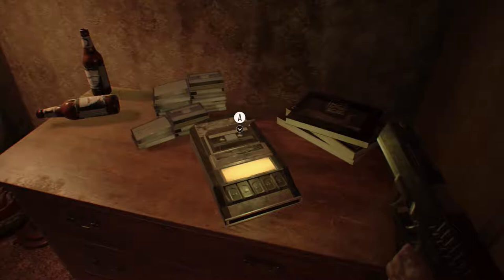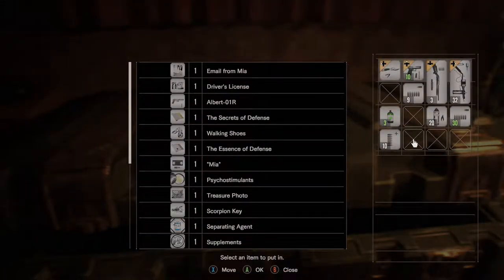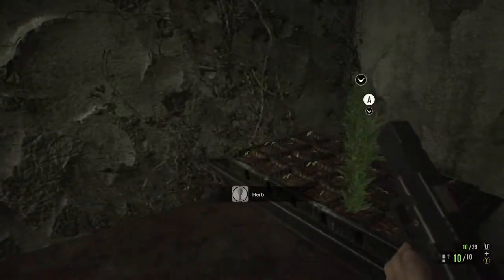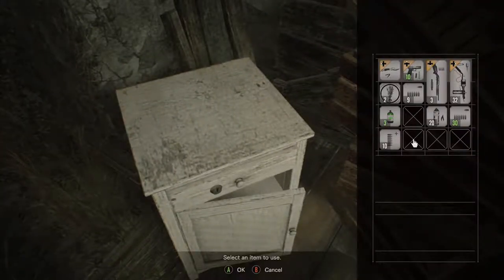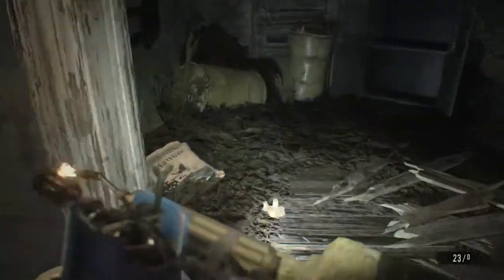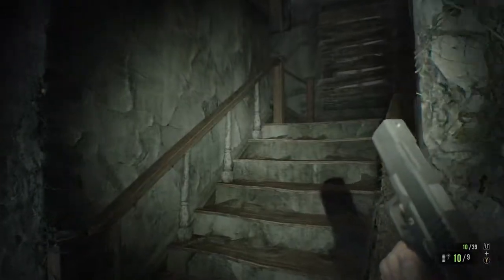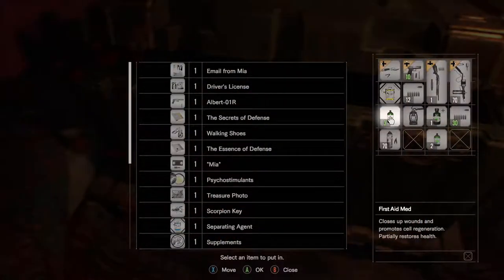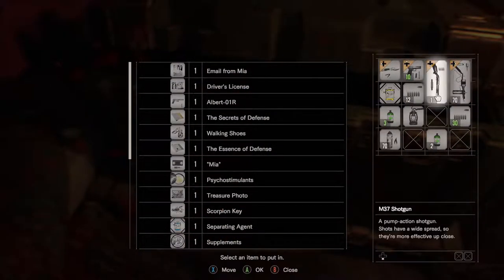Resident Evil BioHazard Part 11